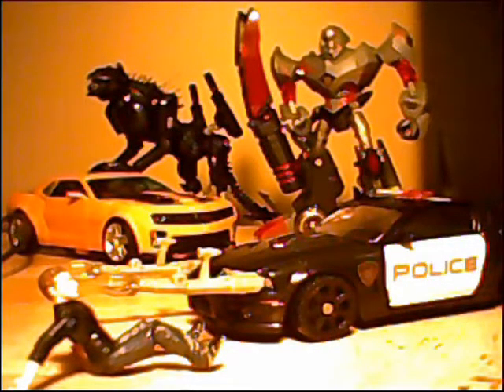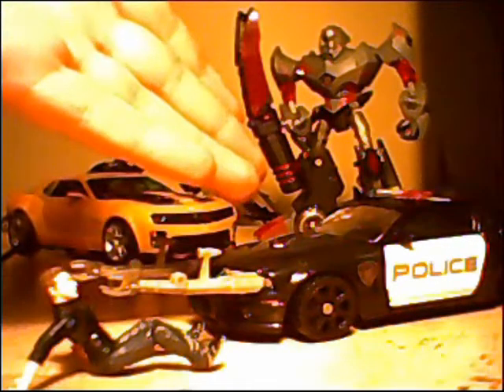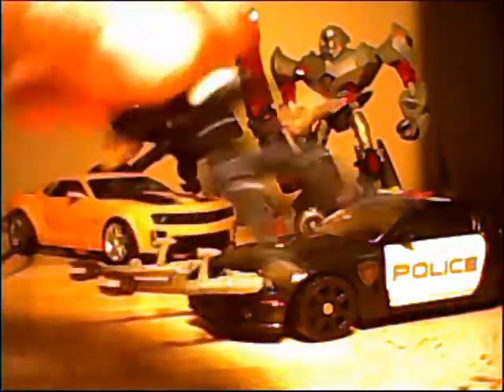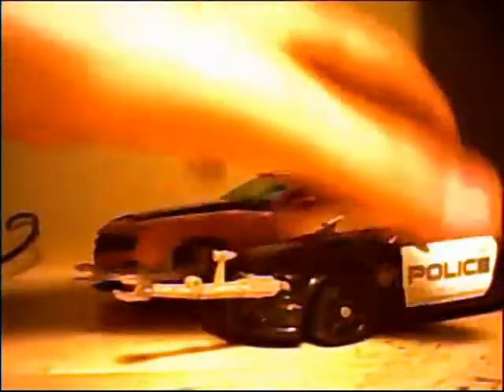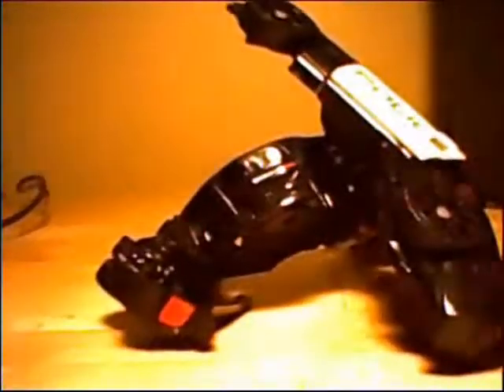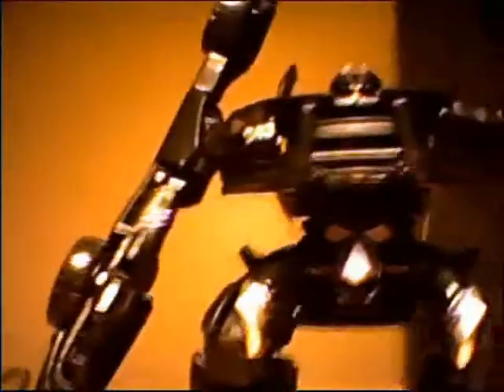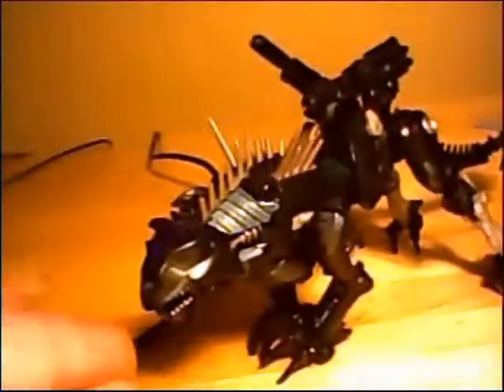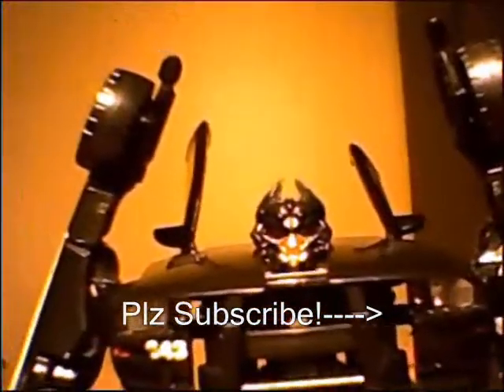ROTF Interogator Barricade Review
The official Boomation review of Interrogator Barricade. One of my favorite characters from the first movie comes back in a slight repaint and lack of Frenzy, good news is I heard Hasbro's coming out with a Human Alliance class Barricade that has frenzy as the side driver.